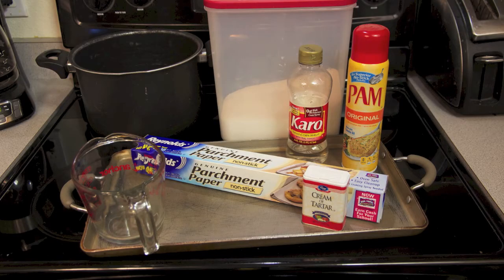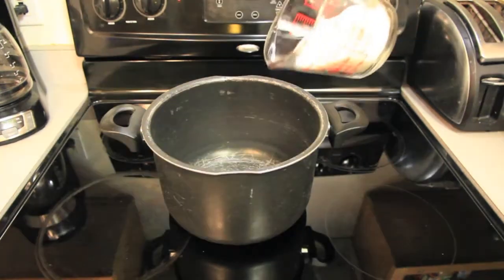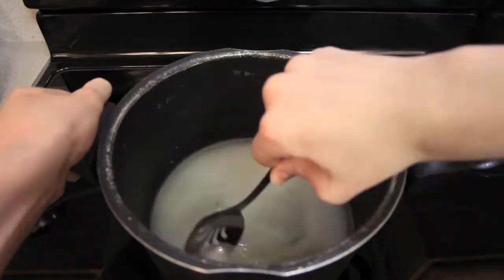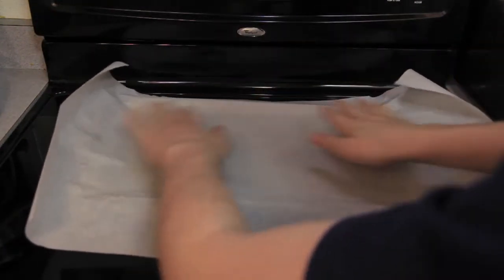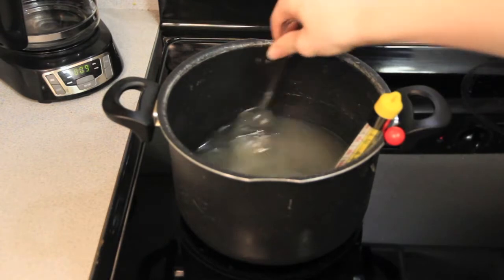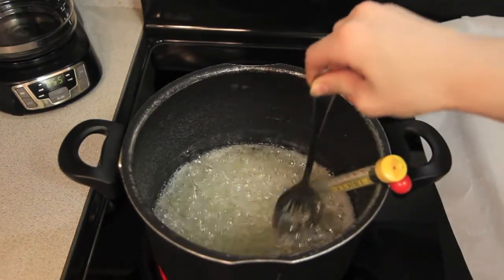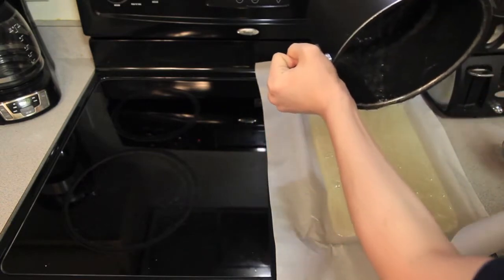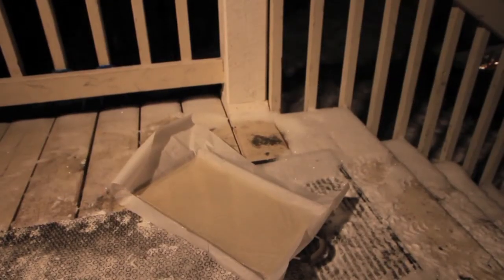How to make Breakaway Glass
There is no exact temperature but keep it around 300*f. As long as it's at a slow boil it will be fine.

How to make shattering glass used in movies as a prop. Actors will jump through window or use a bottle made of breakaway glass.